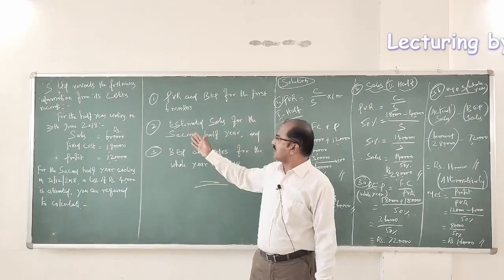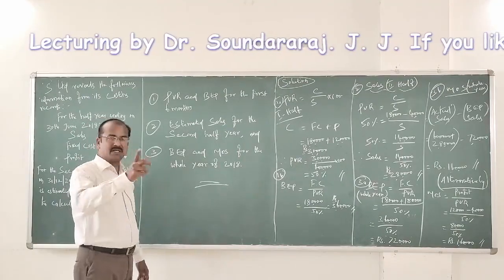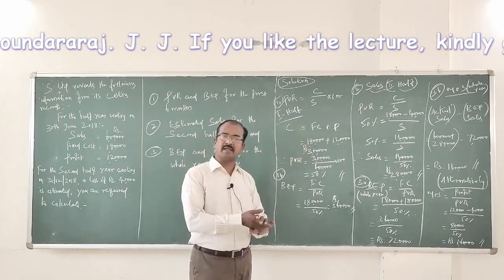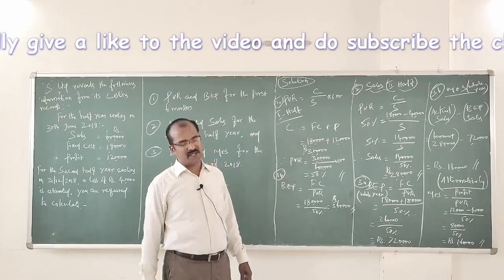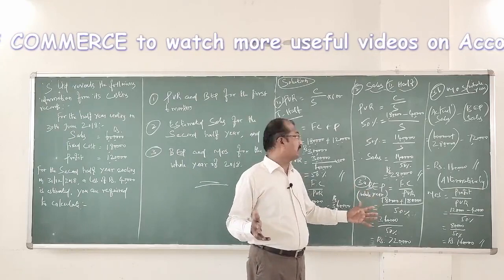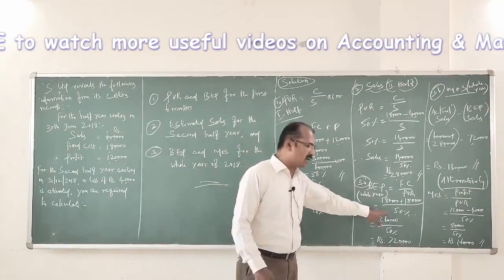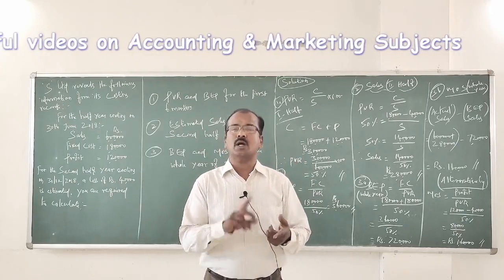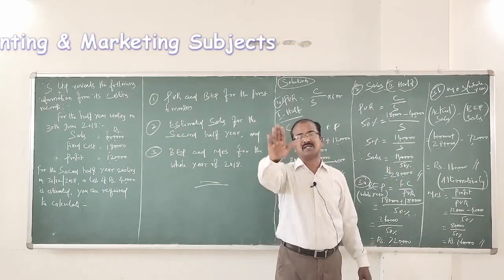MARGINAL COSTING - CALCULATION OF PVR, & BEP FOR HALF YEAR and BEP, & MOS FOR THE WHOLE YEAR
This video presents the calculation of PVR, & BEP for the first half-year, Sales for the second half-year, and the BEP, & Margin of safety for the whole year, using an interesting exercise.